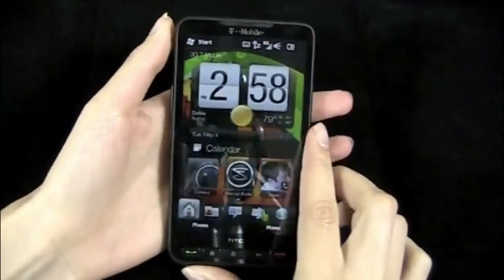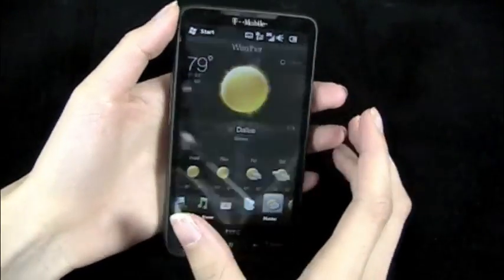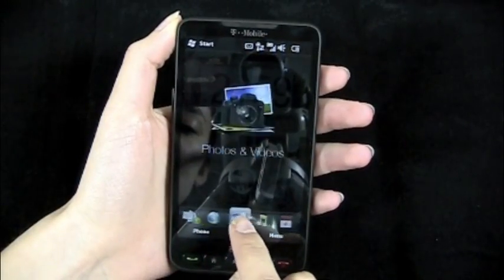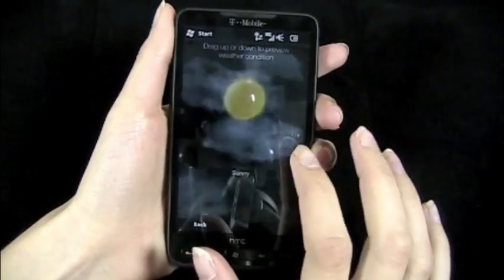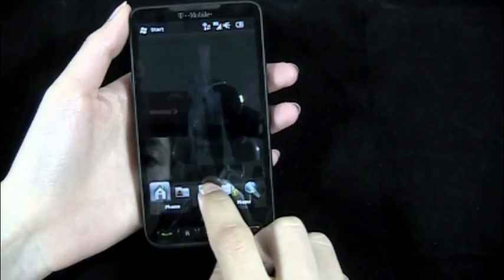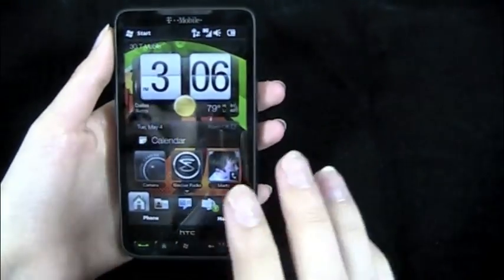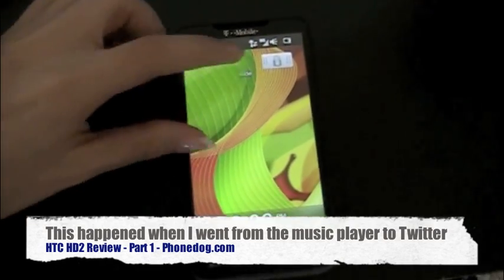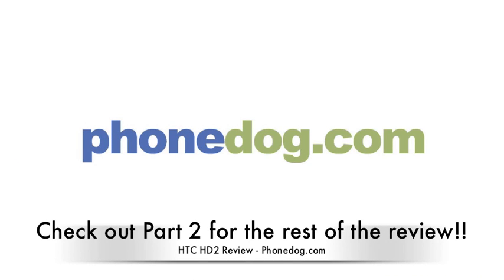HTC HD2 Review Part 1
HTC HD2 Review Part 1 by Sydney
How many times did the HTC HD2 sell out? 2 times? 3 times? Sydney gives you her opinion of one of the most popular Windows Mobile devices out there. Will it hold it's own against new phones like the Incredible? Check it out.